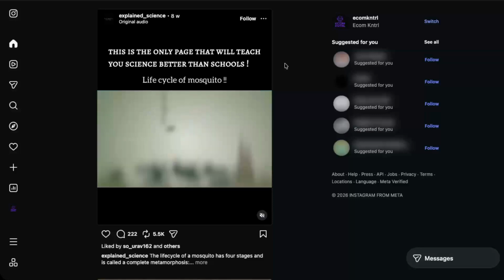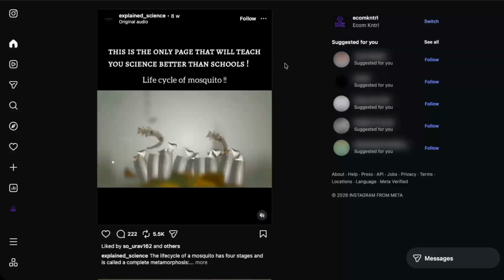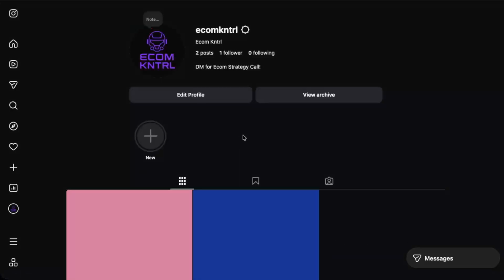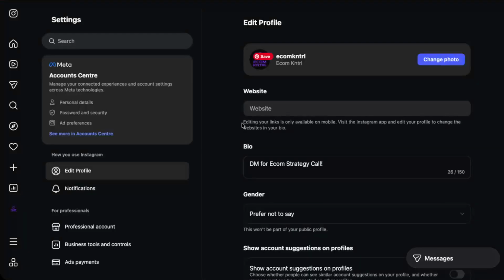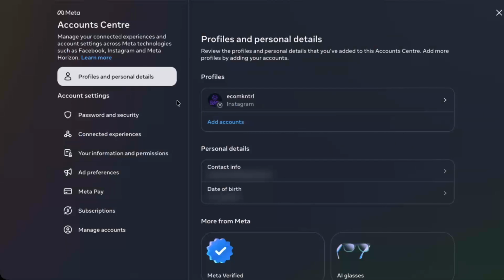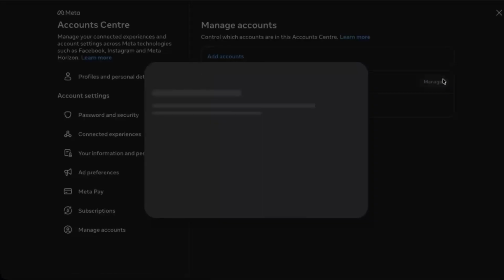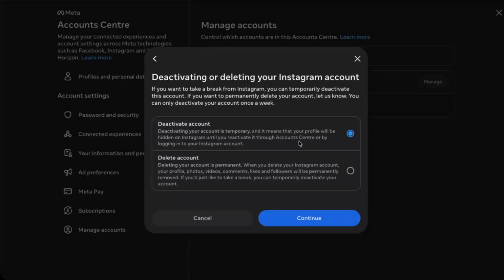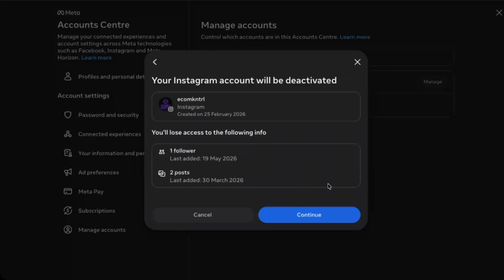How to Deactivate Instagram Account Temporarily (2026) | Step-by-Step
Learn how to deactivate your Instagram account temporarily using the most current method available. In this tutorial, we walk through every step to pause your account without permanently deleting it, so your profile, posts, and followers are all saved and ready when you return. This updated process works on both mobile and desktop, and we cover common issues people run into along the way. Whether you need a break or just want to step away for a while, this method is the safest way to do it without losing any data. Watch the full walkthrough to get it done in minutes.